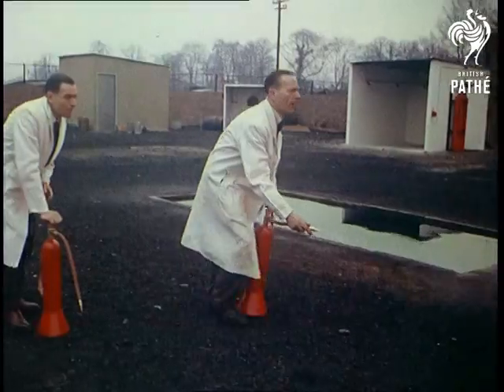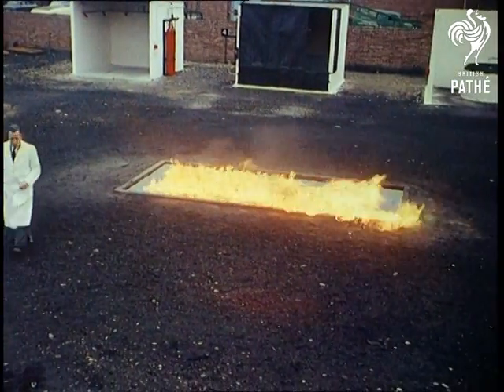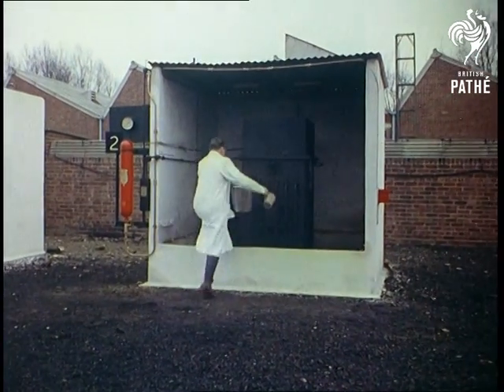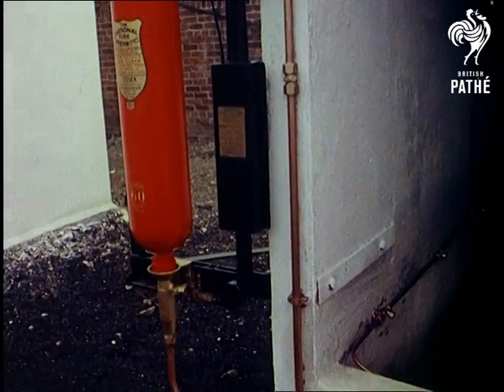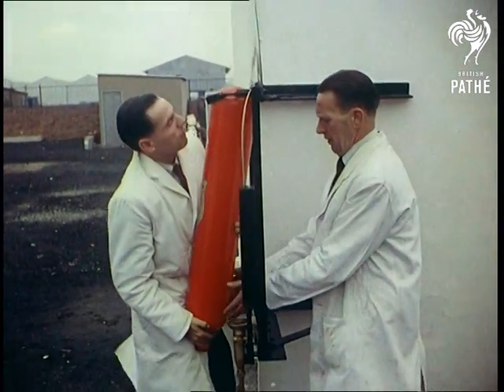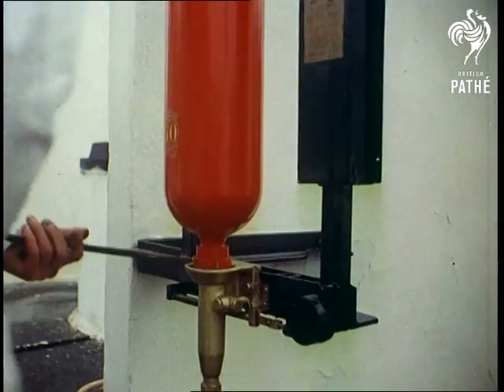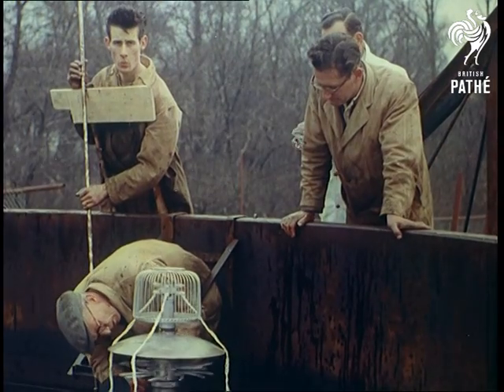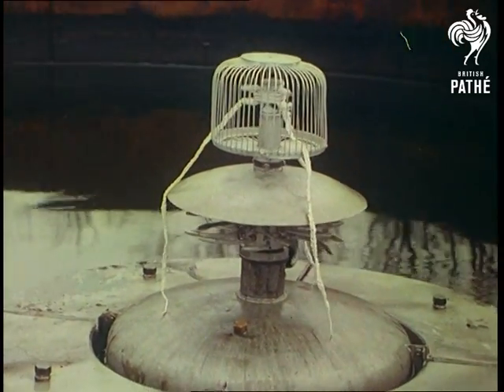Anti-Fire Device (1955)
Feltham, Middlesex.

Various demonstrations to show the power of a new invention - a chemical which puts out oil or petrol fires quicker than anything else.  Various fires are lit and the chemical is sprayed on them to show how fast it works.  Machinery and fabrics are not affected by the new chemical.  A small building is set alight and an automatic dispenser is used to put out the fire.

More fires are started with the new chemical coping with them all.  Highlight of the demonstrations is a floating self contained extinguisher used in oil tanks.  A fire is lit and immediately the sprinkler system springs into action.  Narrator explains how if this floating extinguisher had been used, the biggest post war fire to date (in Avonmouth, Bristol) could have been put out in six and a half seconds.

According to paperwork this film was shot at the National Fire Protection Company H.Q.  Various paperwork relating to this story is held on file.
 FILM ID:39.03